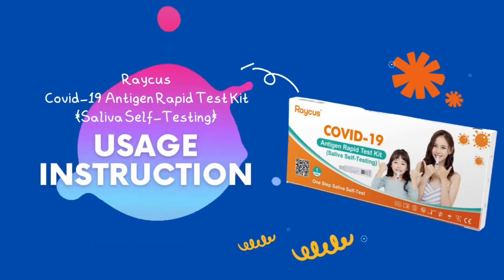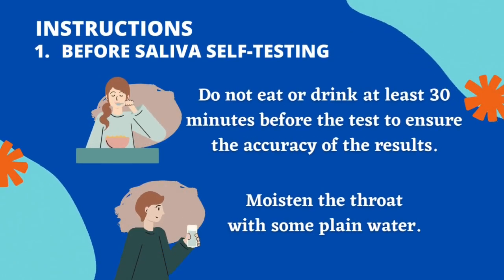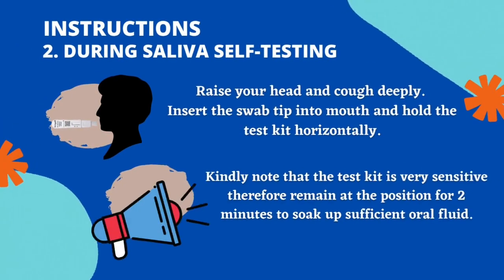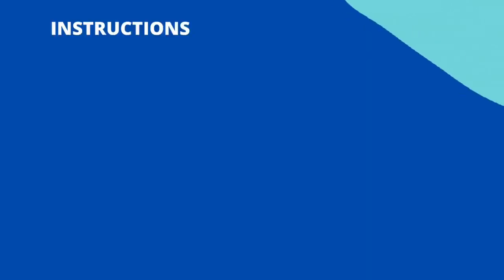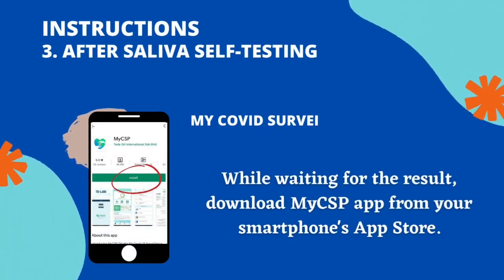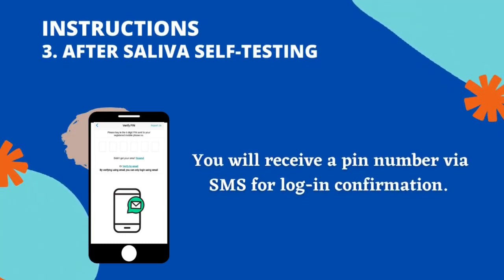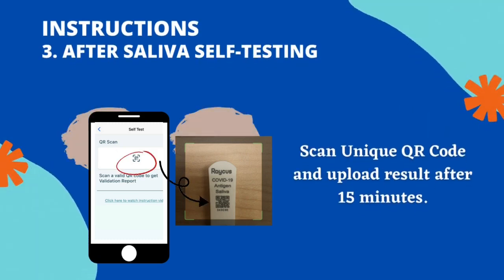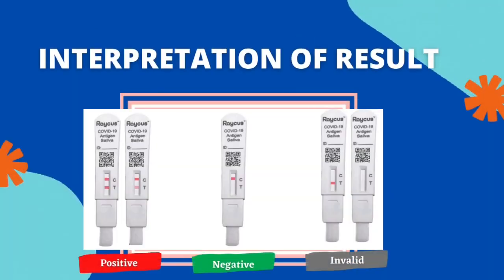Tutorial for Raycus Self-Test Kit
The Raycus®RTK Antigen Self-Test (Saliva) is a rapid, one step immunoassay for the qualitative detection of N antigen in saliva specimen. This product is used to obtain a visual, qualitative result and is intended for home use. This assay is intended as an aid to early diagnosis of SARS-CoV-2 infection and provides only a preliminary analytical test result. It is a One-Step Lollipop Self-Test that improves upon the conventional Covid-19 tests and makes it simple and easy for families, parents, teachers, children, seniors, and pretty much anyone to self-test and get results fast. Perfect for self-testing at home to keep your family safe User-friendly design suitable for children Ideal for schools, kindergarten, or universities